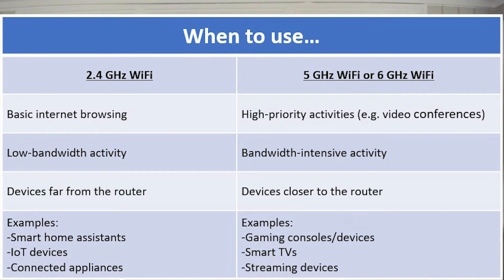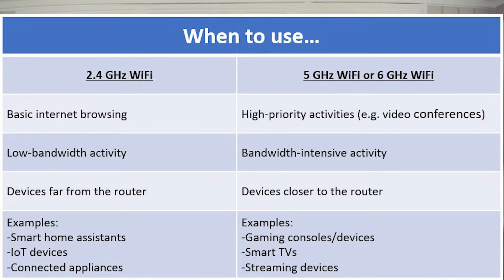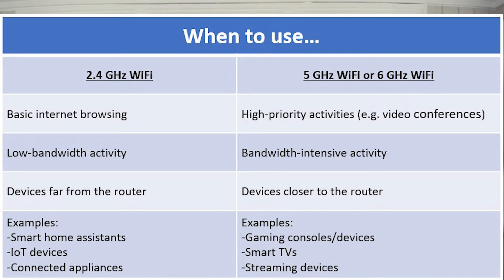2.4 GHz vs. 5 GHz vs. 6 GHz WiFi - What's the Difference?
In this video, I explain the difference between 2.4 GHz, 5 GHz, and 6 GHz WiFi networks. I also detail when to use each one.

0:00 Introduction
0:24 Why I created this video
1:33 What 2.4 GHz, 5 GHz, and 6 GHz networks are
2:20 Why you might not have a 6 GHz WiFi network
4:05 The drawbacks of higher frequency networks
5:02 When to use 2.4 GHz, 5 GHz, and 6 GHz networks
7:10 Explaining the Smart Connect feature that some routers have
8:31 Summary and conclusion

What are the different frequencies of wireless networks?
I’m sure you’ve seen “2G”, “5G”, and maybe even “6G” after wireless network names when you connect to them. These additions to the network name are to identify the frequency of the wireless network.

Higher frequency wireless networks provide faster speeds than 2.4 GHz networks, but their wireless signals do not travel as far from the router. In other words, you need to be physically closer to the router if you want to use the higher frequency networks without any problems.

This makes higher frequency wireless networks ideal for bandwidth-intensive activities like streaming, video conferencing, and online gaming. Any internet activities that don’t require extensive bandwidth are best suited for a 2.4 GHz wireless network. The 2.4 GHz wireless network is also a good option when you need to access the internet and you are far away from your router and out of range of the higher frequency networks.